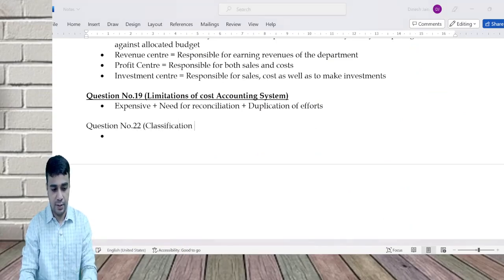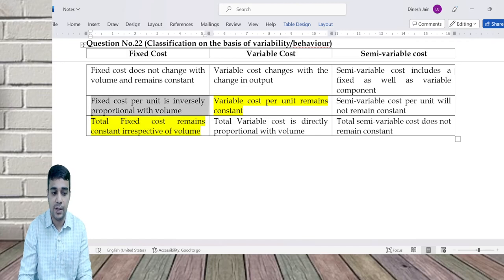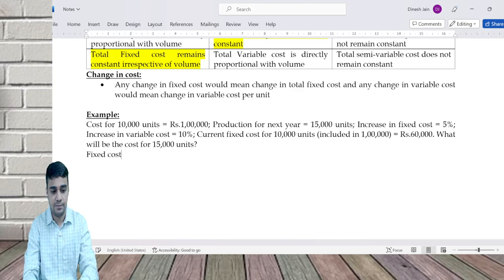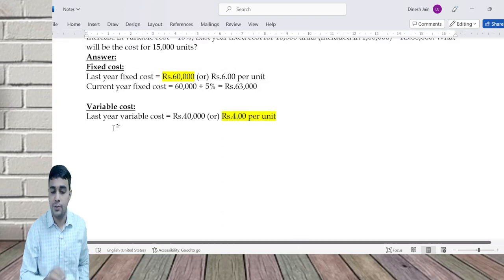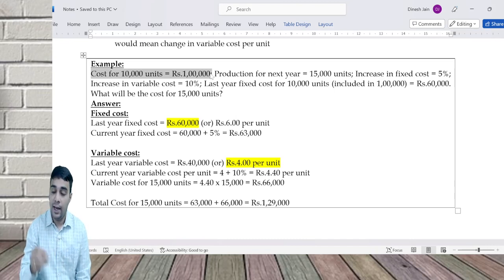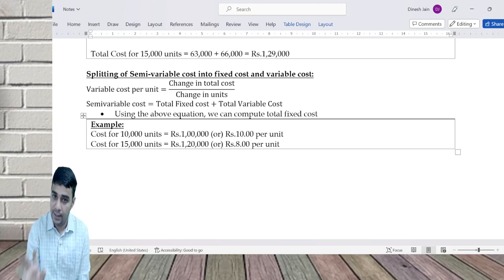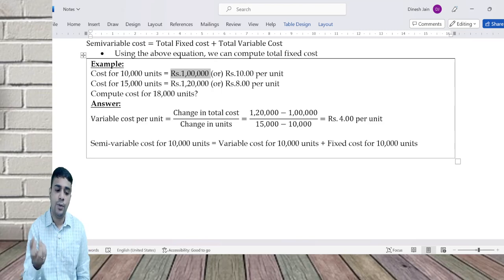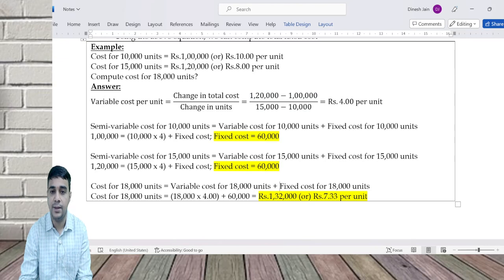Essential Costing Techniques for CA Inter: Fixed vs Variable vs Semi-variable costs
Sharing a video on how to give effect to changes in cost structure (variable and fixed) and how to split semi-variable cost into fixed cost and variable cost. This concept is tested in many sums of ICAI study material and is like Golden rules of costing (similar to Golden rules of Accounting). Ensure to learn this to get maximum marks in costing.

to access material